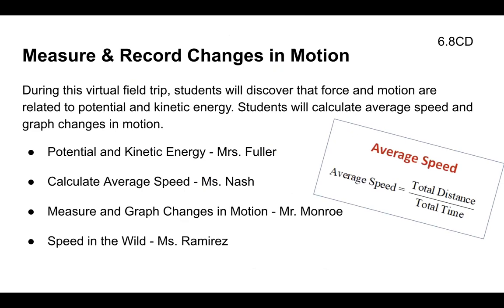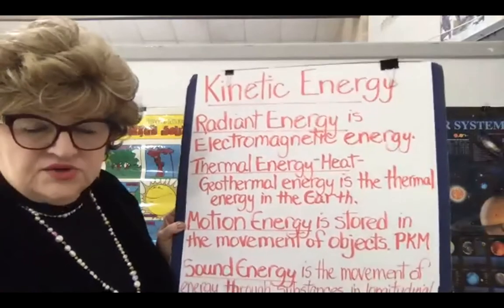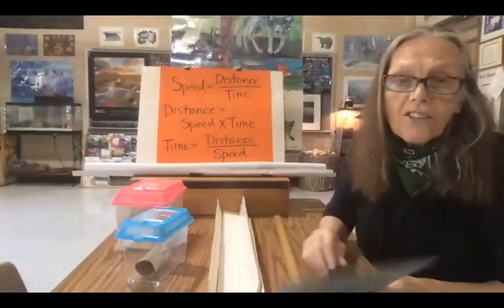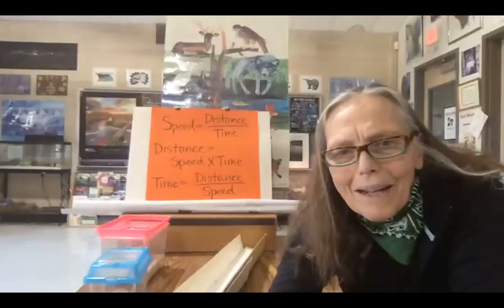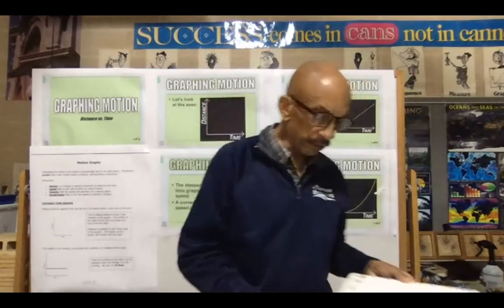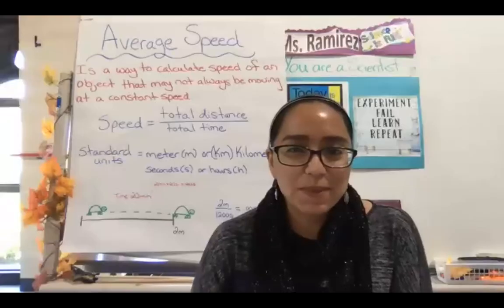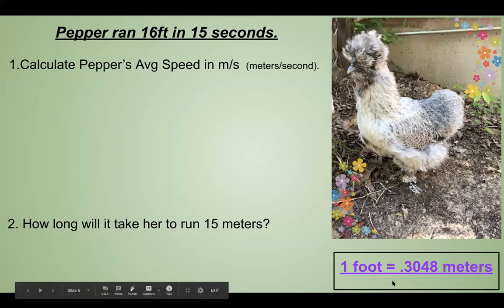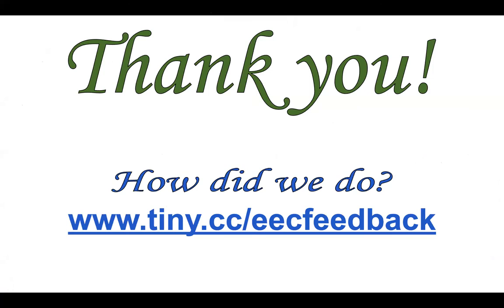Grade 6 - Measure & Record Changes in Motion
During this virtual field trip, students will discover that force and motion are related to potential and kinetic energy. Students will calculate average speed and graph changes in motion.